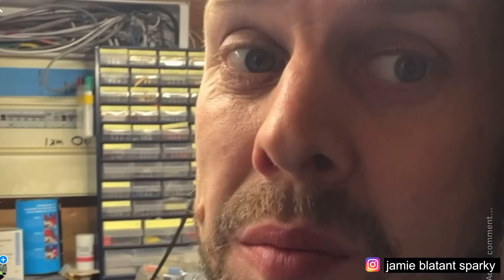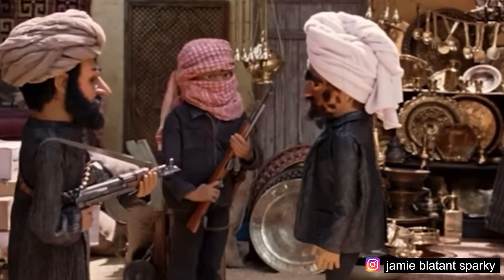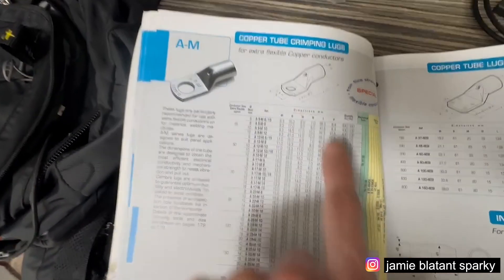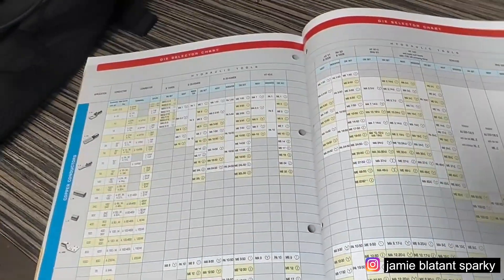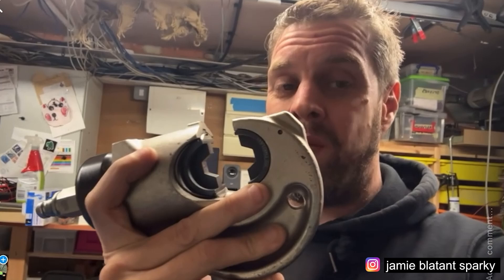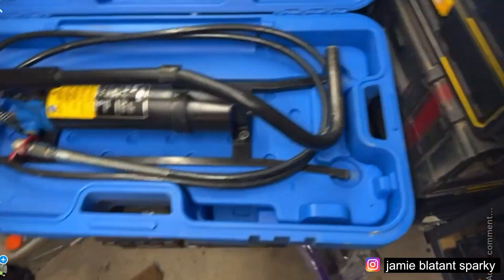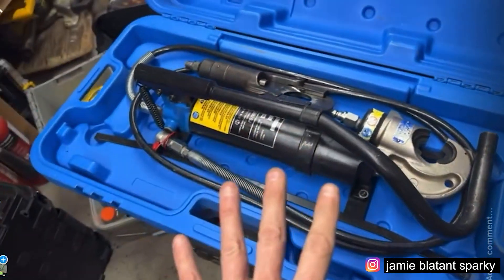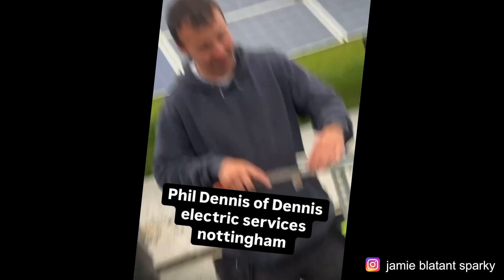BIG CABLE CRIMPING AND TERNANATING - the equipment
i look at some of the equipment required to crimp big cables and ill show you how its used in future videos

I am a Freelance electrical engineer &, electrical trainer for hire and I work all across the UK.

Specializing in ..

industrial electrical installations
process electrical engineering
motors and control systems

if you can find me you can hire me . I am “ jamie blatant sparky” on both linked in and Instagram so drop me a message on there

Alternatively my company is Rt industria Ltd and our website website is